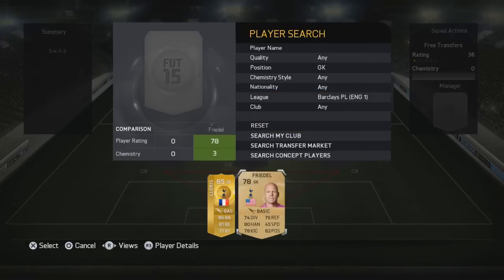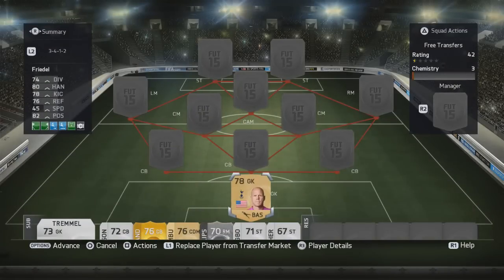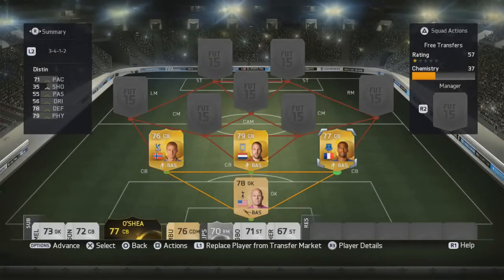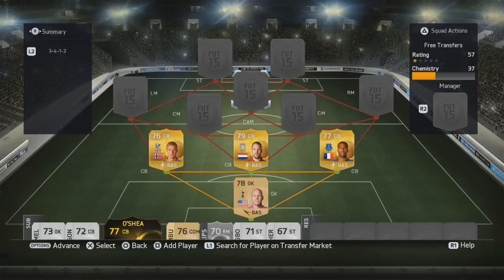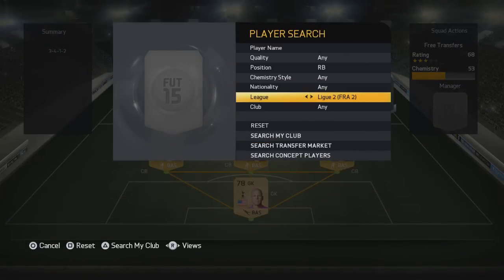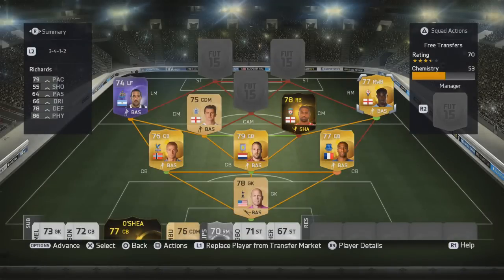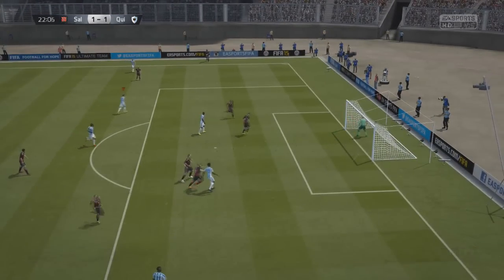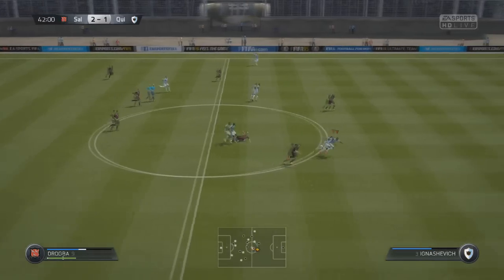FREE TRANSFER SQUAD BUILDER! 2015 RELEASED PLAYERS!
►► LIVESTREAMMM!!!